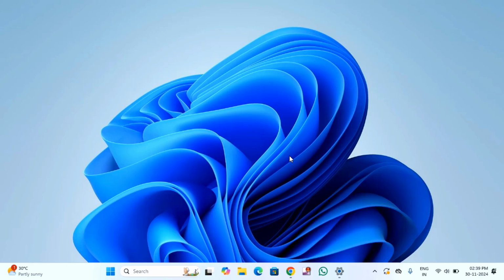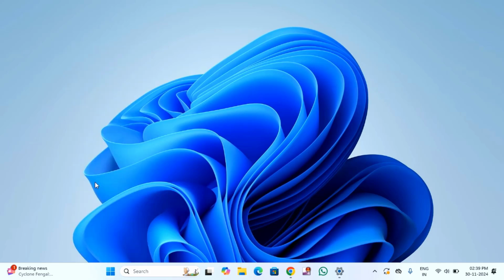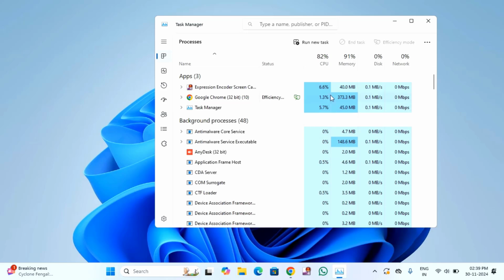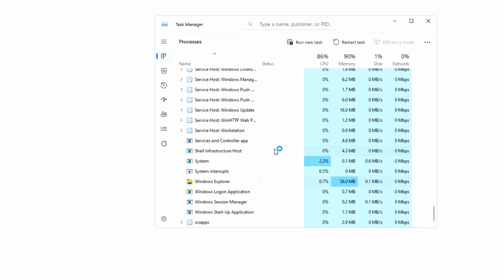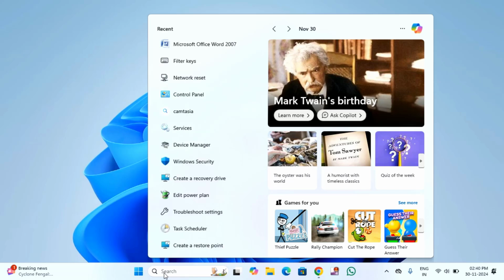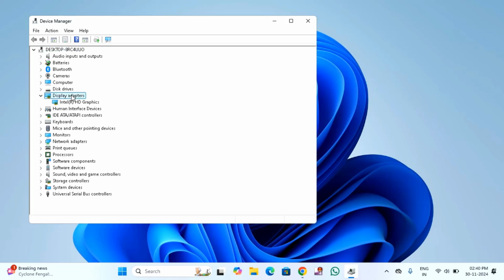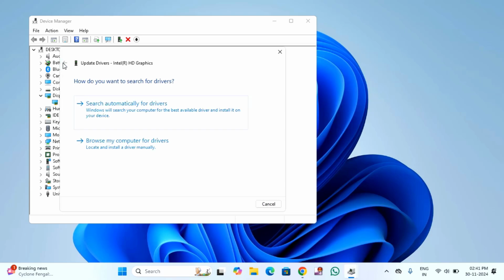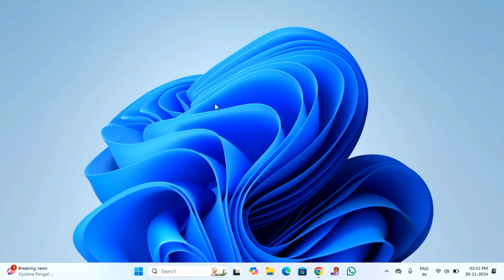How to Fix Palworld Not Launching | Palwaorld Black Screen | Fix Palworld Crashing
How to Fix Palworld Not Launching | Easy Fix Palworld Crashing | Palwaorld Black Screen | Fix Palworld Crashing